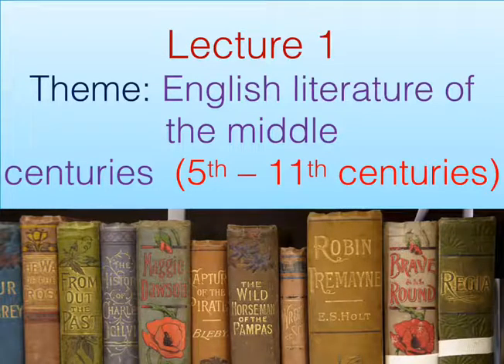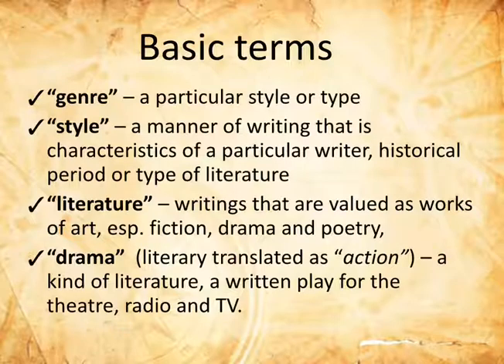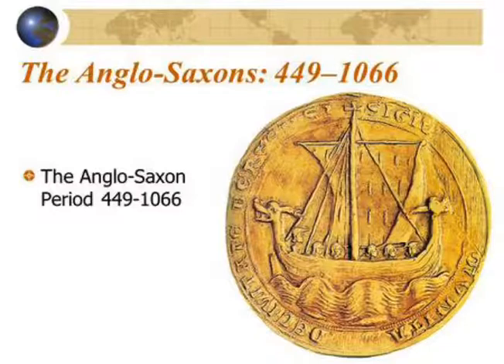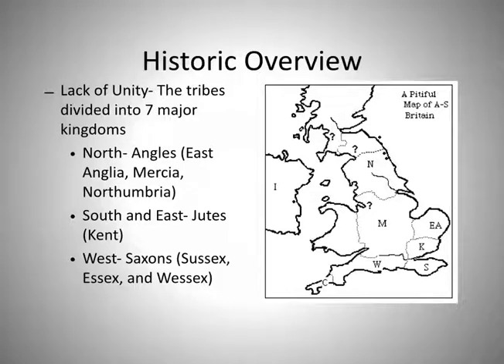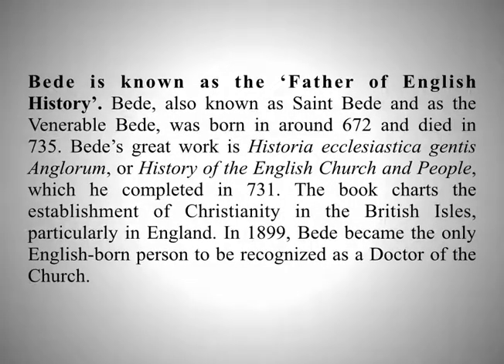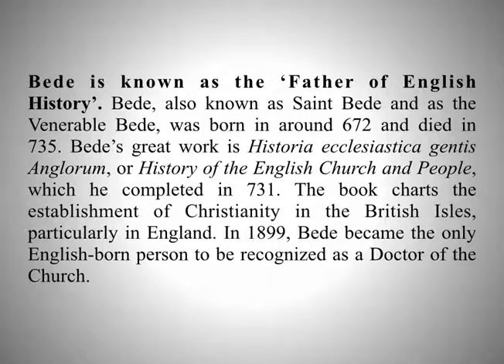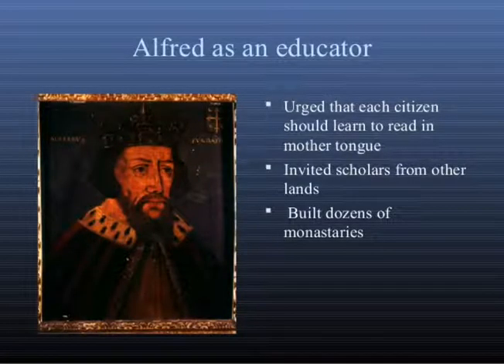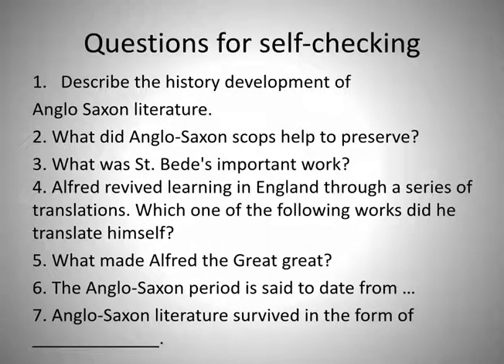Lecture 1 English literature of the middle age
Амиргалиева Жадыра Нурлановна  преподаватель кафедры английского и немецкого языков, магистр гуманитарных наук
Литература стран изучаемого языка
4 курс